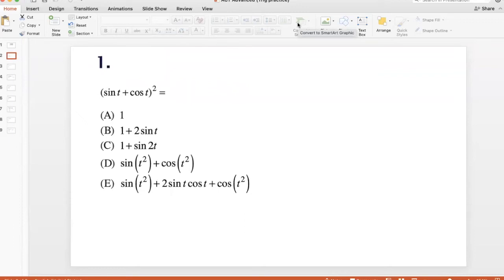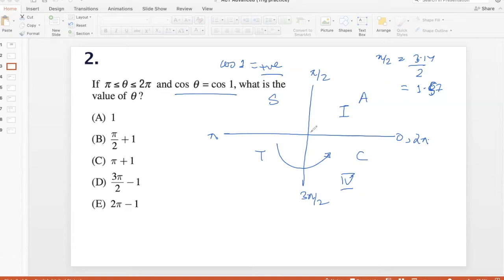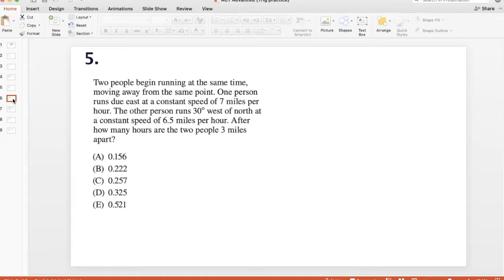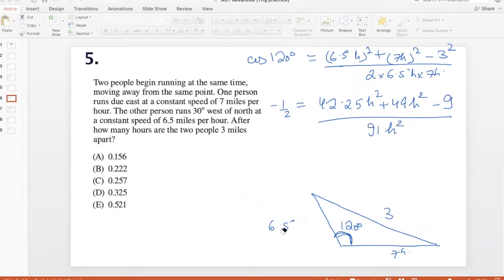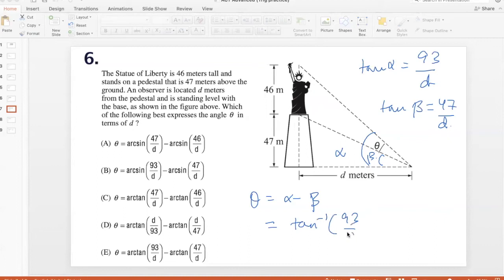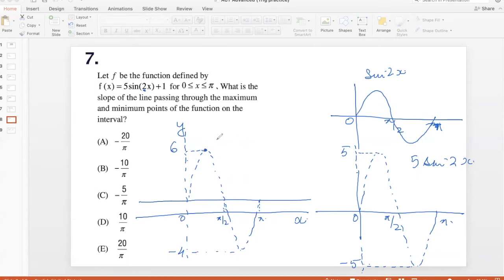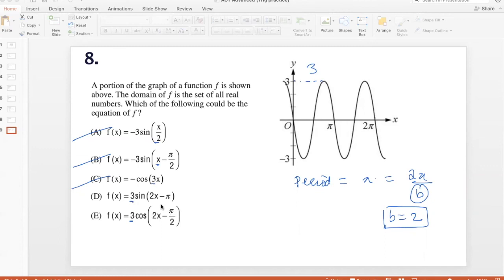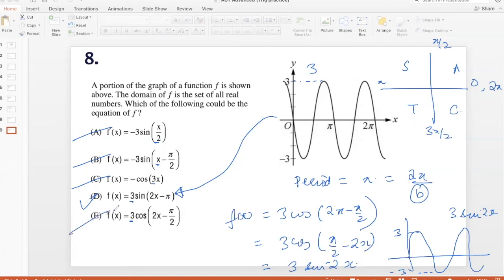Advanced Trigonometry Practice for the ACT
Trigonometry on the ACT is more advanced than that on the SAT and includes questions on, for example, the sine and cosine rules, trig. identities, and ASTC.

In this video we solve 8 trig. problems that you are likely to come across on the ACT. Pause the video at each problem and try it on your own. Once you have an answer, unpause the video and check if you got it right.

Thumbnail picture courtesy Aaron Burden on Unsplash.